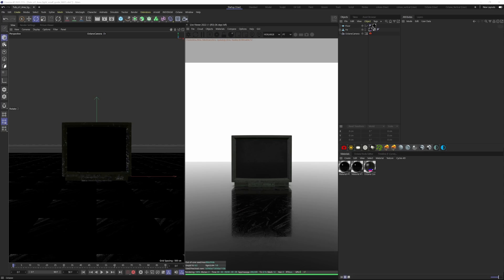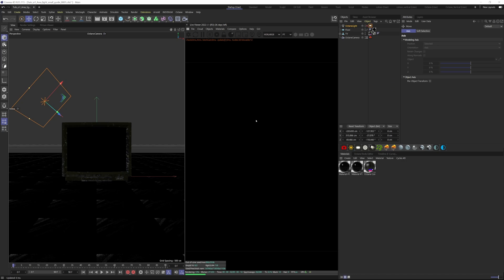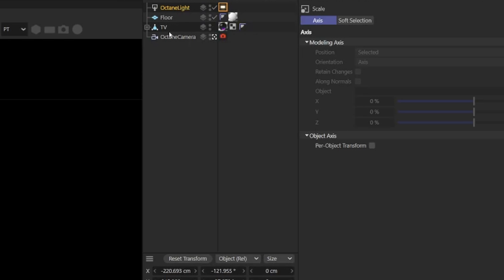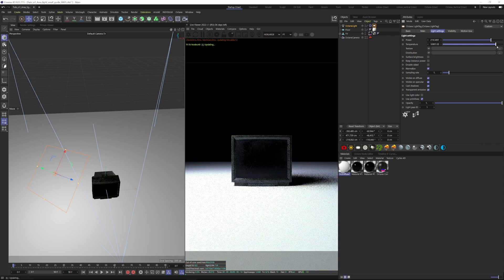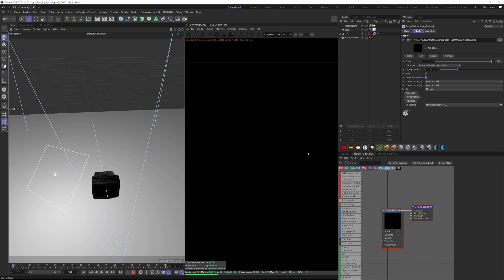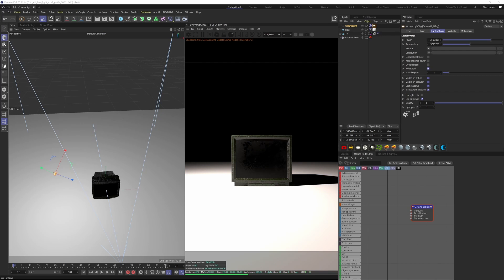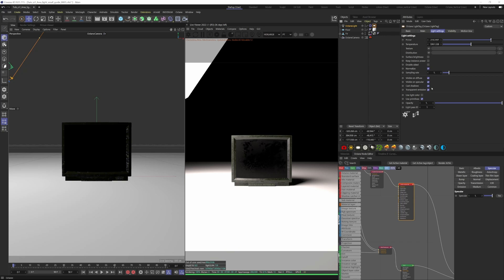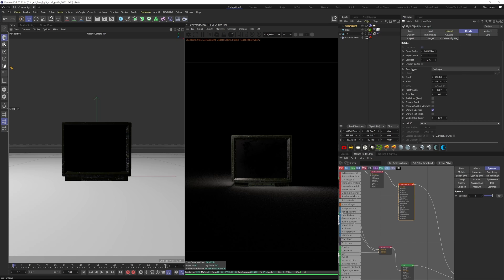Octane Area Light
Area Light in Cinema 4D and Octane is the most common. Here's a quick guide to how it works and a few descriptions!